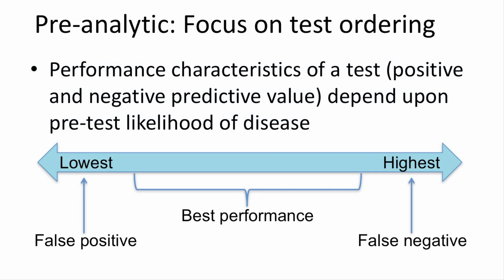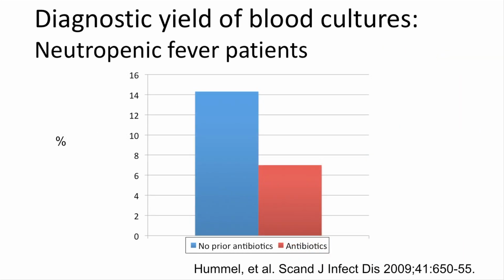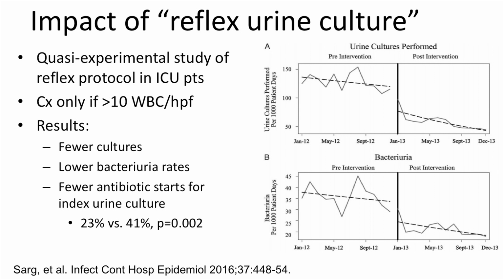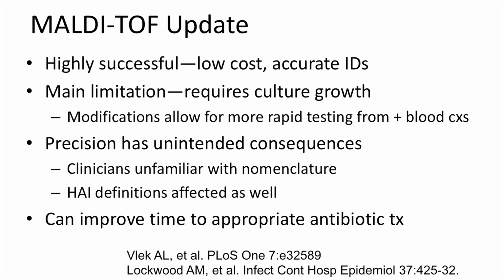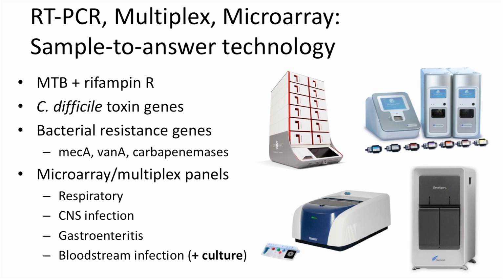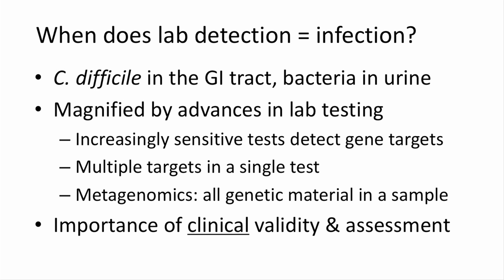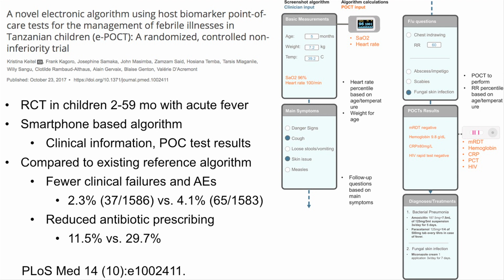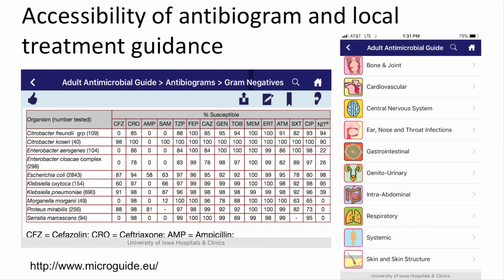Role of the Laboratory in Antimicrobial Stewardship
This presentation discusses the major roles of the clinical laboratory in antimicrobial stewardship and identifies when and how diagnostic tests should be incorporated in antimicrobial stewardship efforts.  Dr. Diekema delivered this presentation during the Nebraska Antimicrobial Stewardship Summit held on June 1st, 2018.